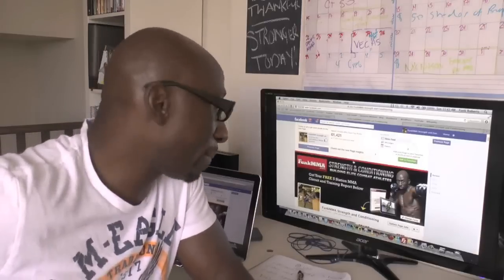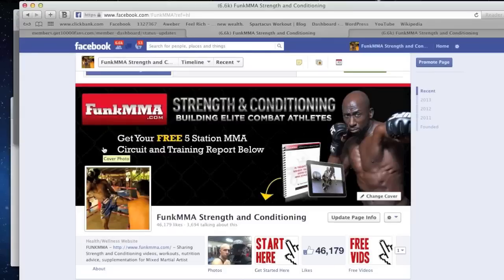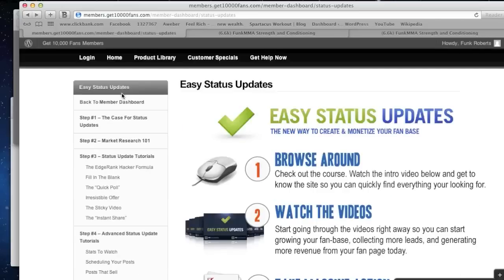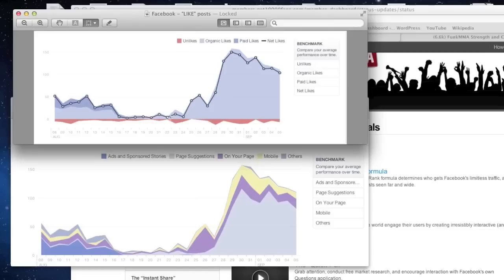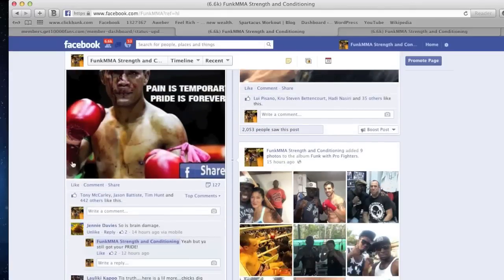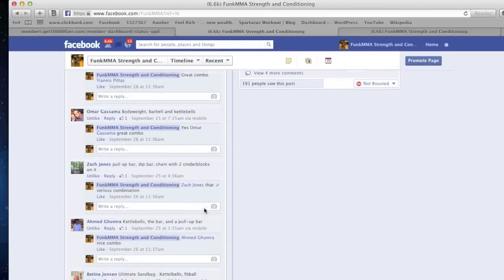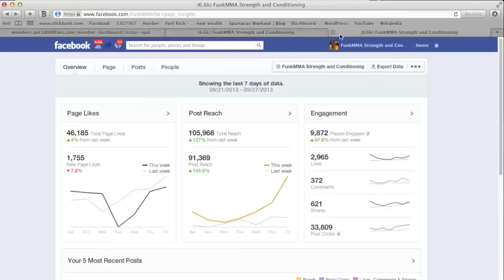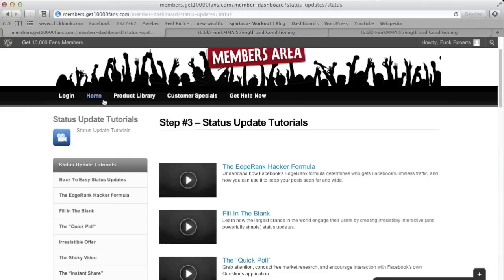Get 10,000 Fans Review | Work for Services? | Funk Roberts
Listen to Funk Roberts give his review of how Get 10,000 Fans helped his service reach more people on Facebook, and turn Facebook Fans into paying customers.

After going through a course from Get 10,000 Fans, Funk explains how he was able to achieve results unlike he could ever receive before. The practical advice from Get 10,000 Fans truly delivered results that brought in real paying customers for his growing service business.